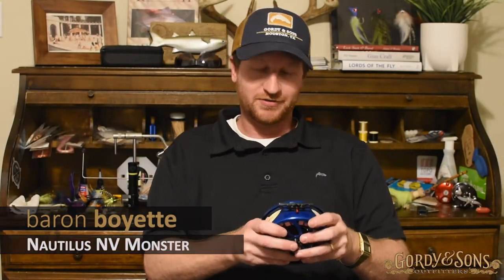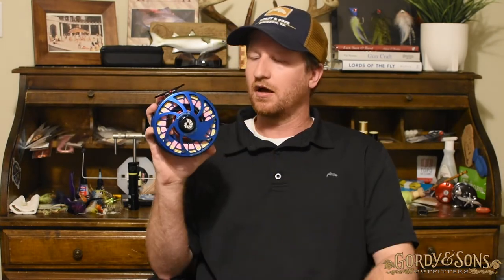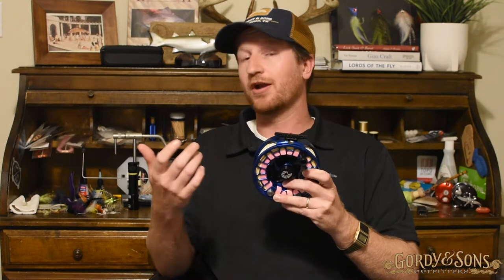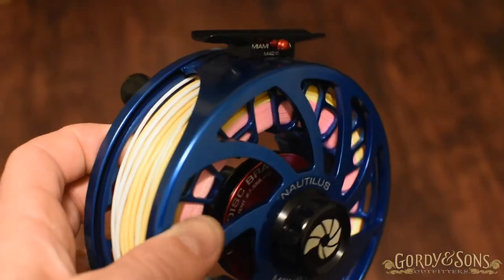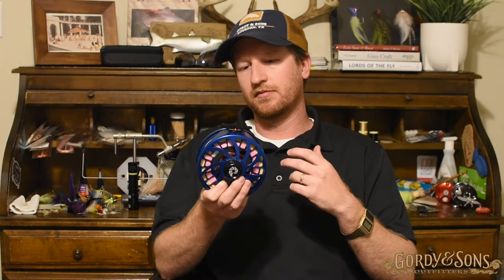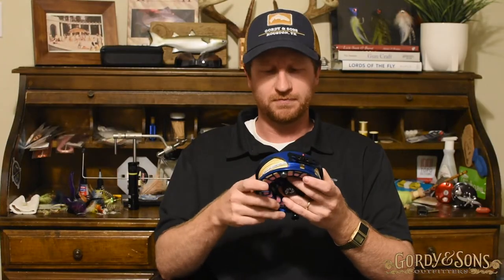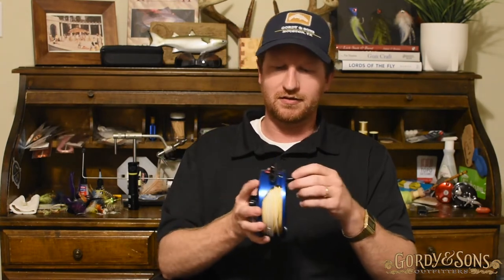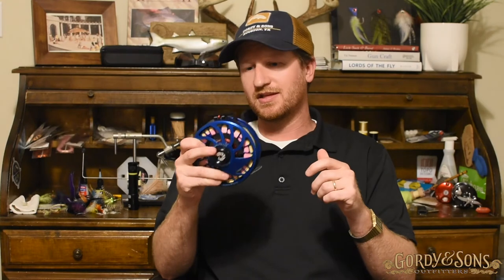Nautilus Reels NV Monster Reel Review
We go over the features of Nautilus Reels' highly touted NV Monster reel.